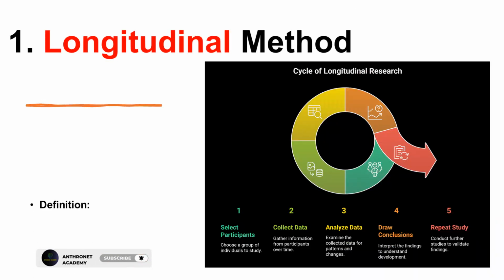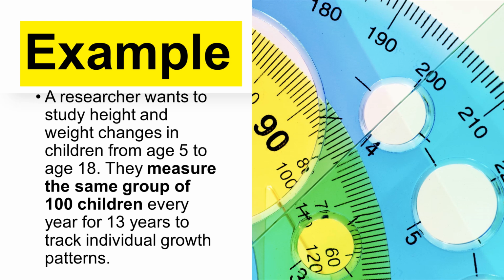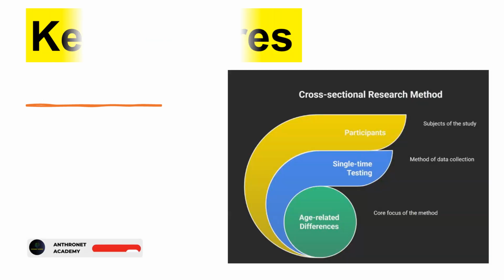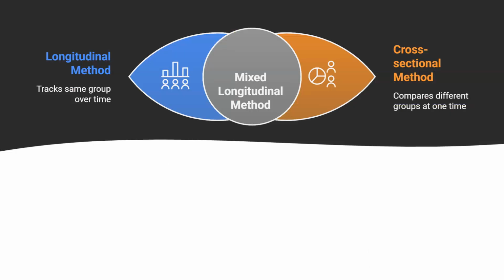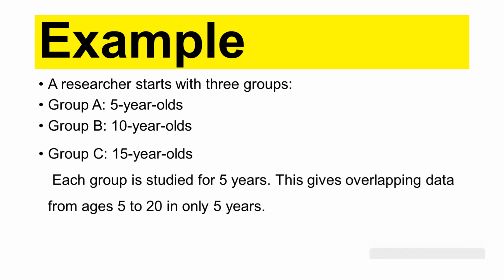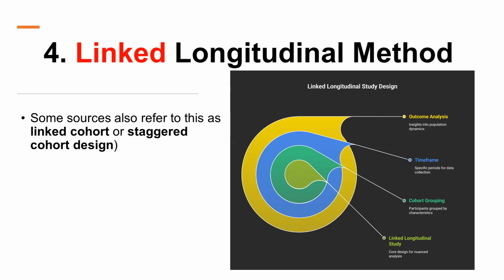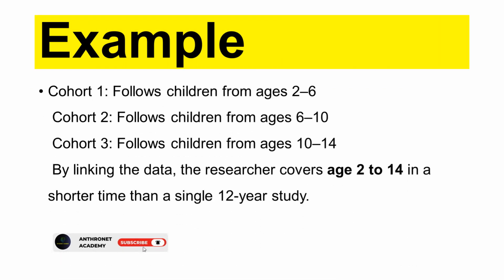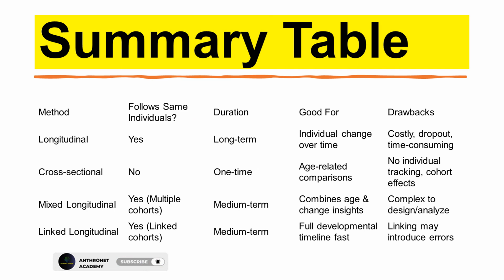Methods of Studying Human Growth | Mixed & Linked Longitudinal Explained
Understanding how humans grow and develop over time is essential in psychology, education, healthcare, and many other fields. In this video, we dive deep into the four main research methods used to study human growth:

✅ Longitudinal Method
✅ Cross-sectional Method
✅ Mixed Longitudinal (Sequential) Method
✅ Linked Longitudinal Method

We'll explain each method in detail, with clear examples, advantages, and disadvantages to help you grasp when and why each approach is used.

👶🧠 Whether you're a student, teacher, or just curious about human development, this video will give you a solid foundation in research methods used to track physical, cognitive, and emotional growth over time.

📌 Timestamps
00:00 Introduction
01:10 Longitudinal Method
03:45 Cross-sectional Method
06:05 Mixed Longitudinal Method
08:30 Linked Longitudinal Method
11:00 Summary & Comparison